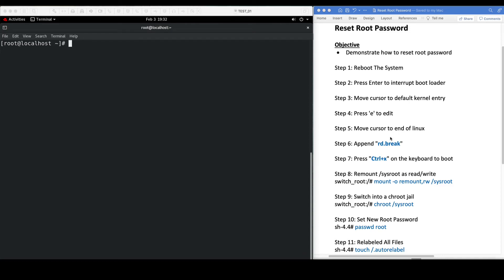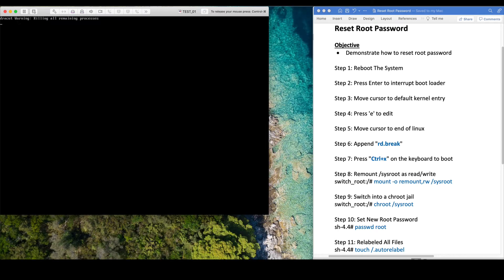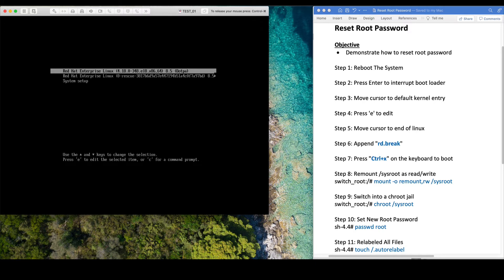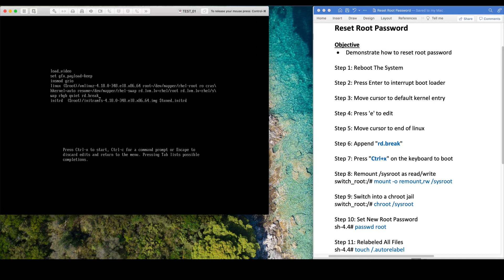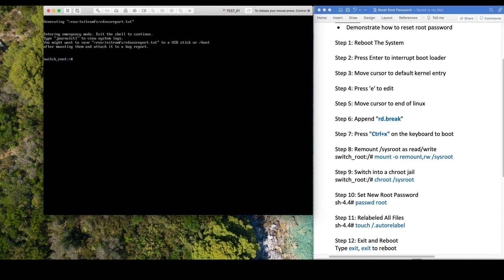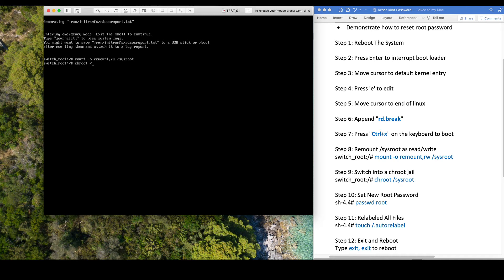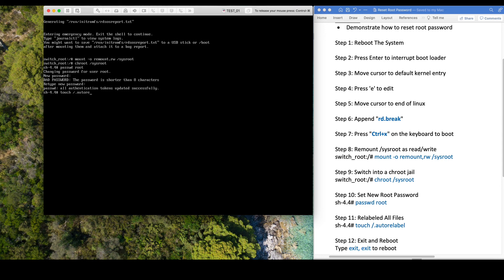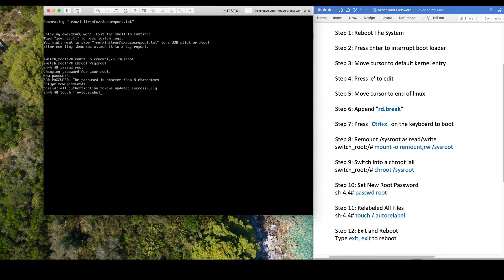RHCSA - RHEL8 Reset Root Password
Preparing for RHCSA here are a series of videos for learning and practice.

Here is a list of Practice Videos for EX200 Examination:

1. Configure RHEL 8 Network Part 1
2. Configure RHEL 8 Network Part 2
3. Configure NTP With Chrony
4. RHEL8 Repairing Boot File Systems
5. RHEL8 Reset Root Password
6. File Systems Partitions
7. Working with Systemctl
8. SELinux Security
9. LVM Volume Management
10. Stratis Layered Storage
11. Storage VDO
12. Container Part 1
13. Container Part 2